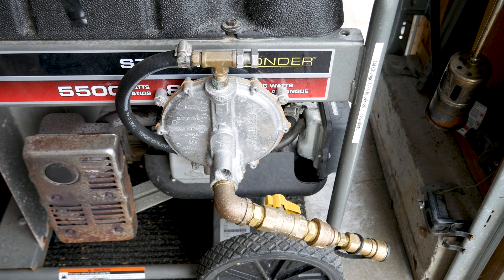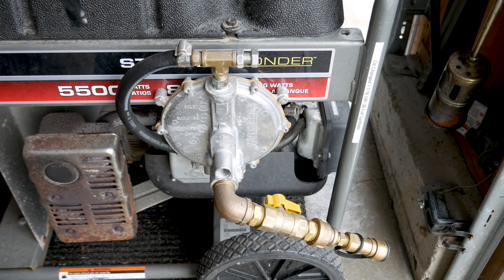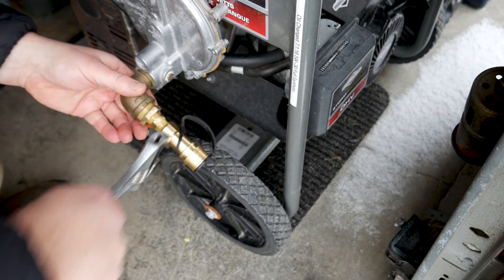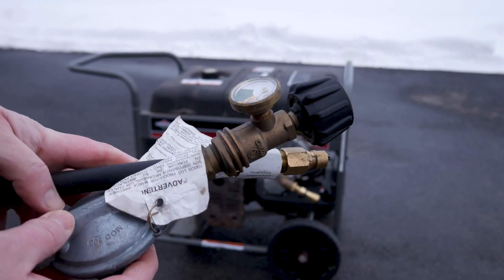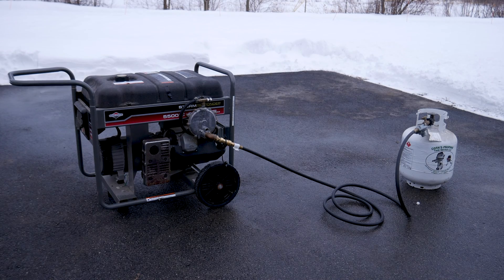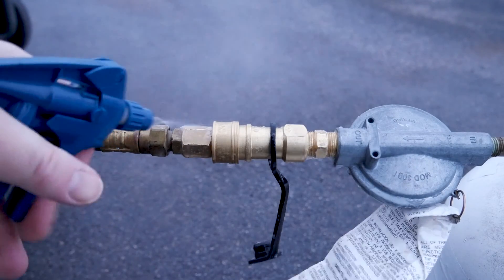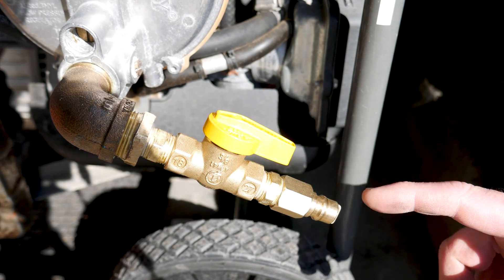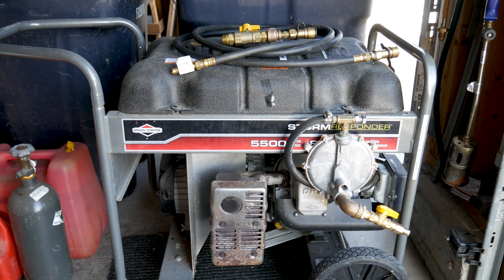Portable Generator (Tri-Fuel Kit) on 500 Gallon House Propane Tank - Part 1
Hey guys, been wanting to hook into our 500 gallon underground house propane tank for a long time.  In this video, I do the prep work to get everything ready before the gas company installs an additional inlet for a new gas connection.

Midday March by Fairlight under exclusive license from soundstripe.com
Parts Used:

TRI-FUEL KIT CONNECTIONS:

90 Degree Street Elbow, 3/4" Female x 3/4" Male

3/4" Male x 3/8" Female Reducer Bushing

3/8 MIP Brass Nipple 4-pack

3/8" FIP x 3/8" FIP Gas Ball Valve

3/8" Quick Connect Fitting with 3/8" Nipple

HOUSE PROPANE TO GENERATOR CONNECTIONS:

Lots of 3/4 size here due to reusing the original parts that were on the governor regulator on the tri-fuel kit.  Reducing down to a 3/8  ball valve is certainly possible too.

3/4" x 3/4" Male Pipe Nipple

Gas Ball Valve, Female Thread x Female Thread, Brass, 3/4-Inch

3/4" Male x 3/8" Female Reducer Bushing

3/8 MIP Brass Nipple 4-pack - ONLY NEED ONE Might not have to purchase again is previously purchasing a 4-pack

3/8" Quick Connect Fitting with 3/8" Nipple

HOSE & CONNECTIONS:

12 Feet Natural Gas Grill Hose with Quick Connect Propane Gas Hose Assembly for Low Pressure Appliance -3/8" Female Pipe Thread x 3/8" Male Flare Quick Connect Disconnect

3/8 MIP Brass Nipple 4-pack - ONLY NEED ONE Might not have to purchase again is previously purchasing a 4-pack

GAS BOTTLE DONGLE:

Type1 Propane Tank Gas Pressure Meter

Low Pressure Regulator

3/8 MIP Brass Nipple 4-pack - ONLY NEED ONE Might not have to purchase again is previously purchasing a 4-pack

3/8" Quick Connect Fitting with 3/8" Nipple Might not need to order if purchasing the above 3/8 propane line which will have an unused female end.

PLEASE NOTE:

I assert all copyrights claims for any content, media, comments, subject to the publishing date of this video.  Do not use any part of this video without my expressed written permission.

As always, please consult professional advice before attempting any project, activity, or event.   I will not be responsible for any injury, loss of life, or damage to any property or equipment using any information referenced in this video or any video on my YouTube.  Always follow codes and any requirements as set forth by best practice or law.  Buying through these links helps out my channel a lot and adds no additional costs to the price for any products listed. Lastly, be nice and play nice.  Trolling and other attacks on my channel will not be tolerated.